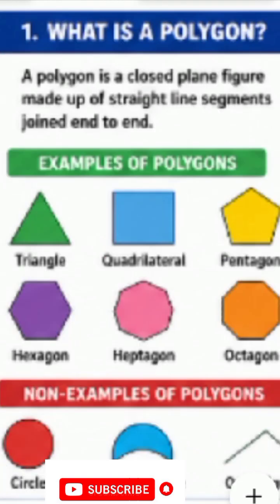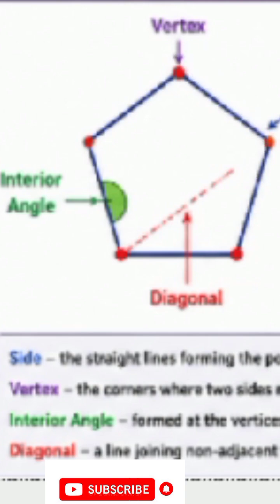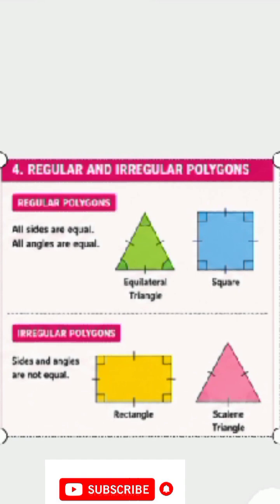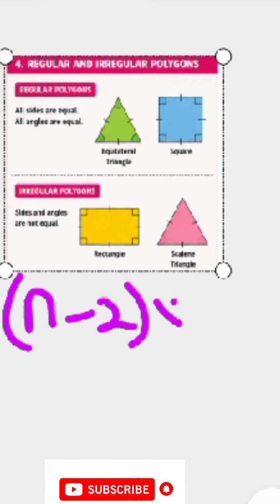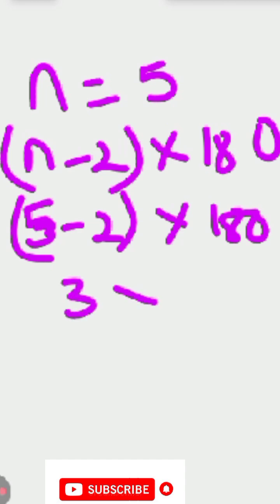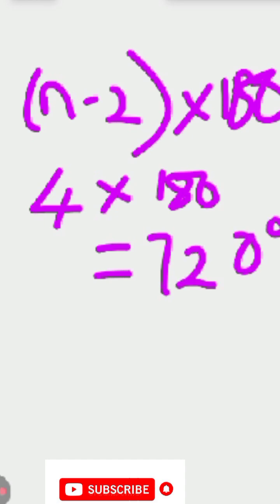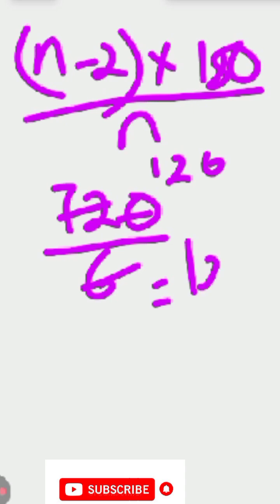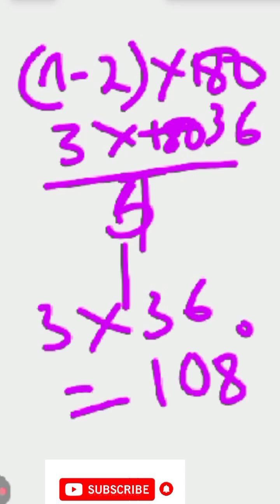Interior Angles of a Regular Polygon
Learn everything about polygons in this easy Mathematics lesson! Understand the meaning and types of polygons, how to calculate the sum of interior angles, and how to find each interior angle of a regular polygon with simple explanations and examples.